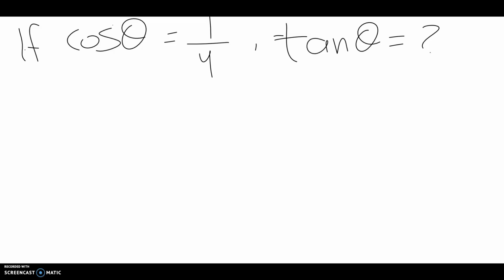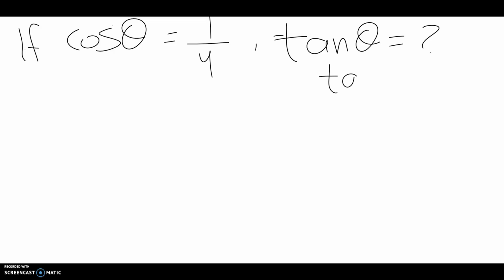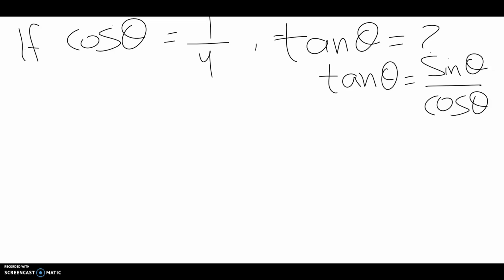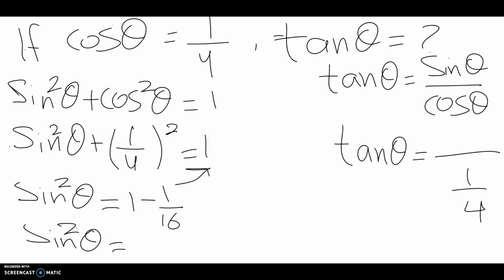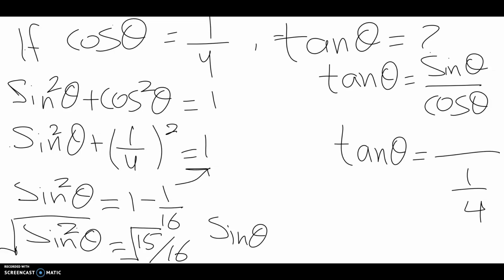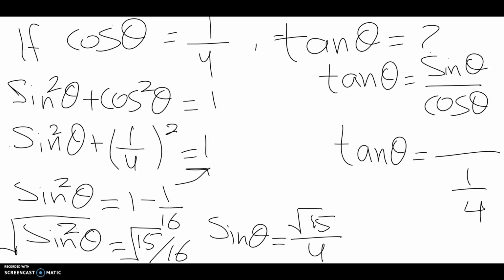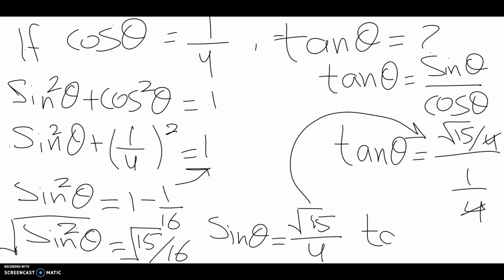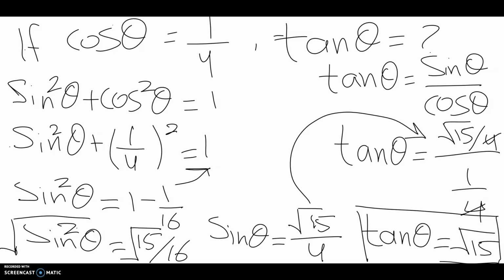Finding Trig values by using trig identities